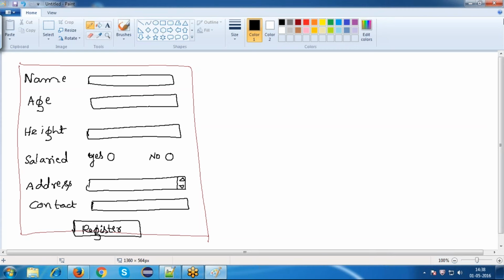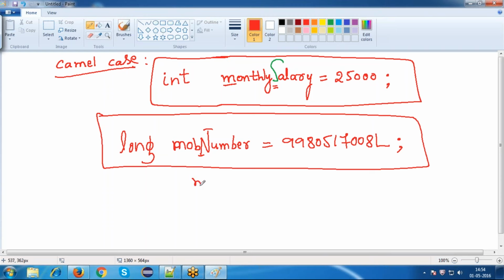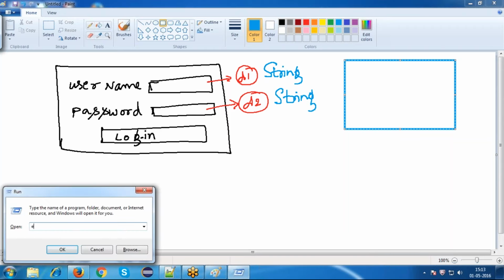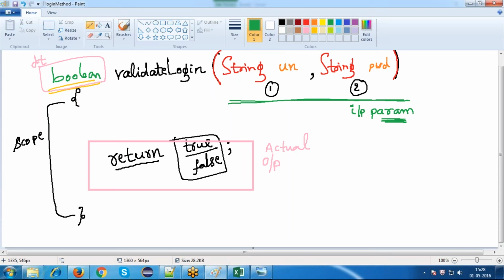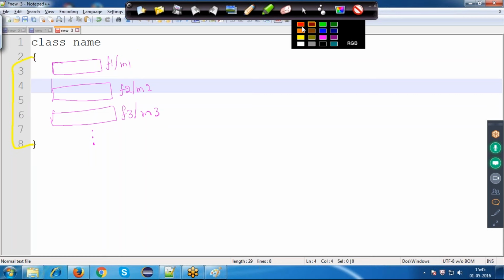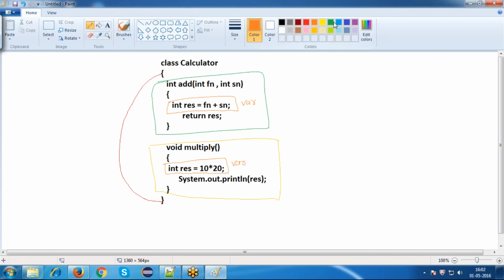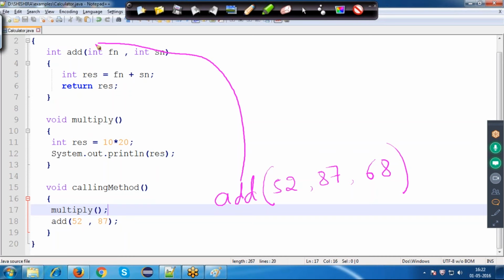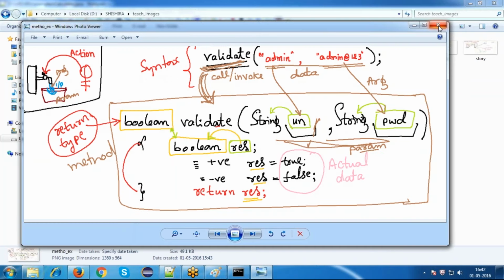Java Selenium - Methods & DataTypes in Java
This video is uploaded by Shishira Bhat, Technical Solution Architect, Qspiders, Europe.
The video covers Java fundamentals concepts
     - Data Types
     - Methods